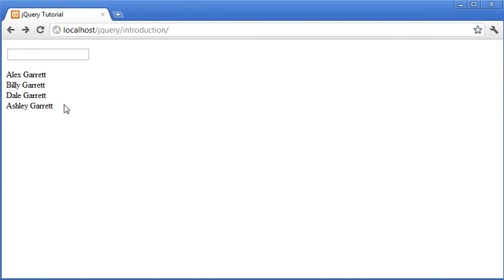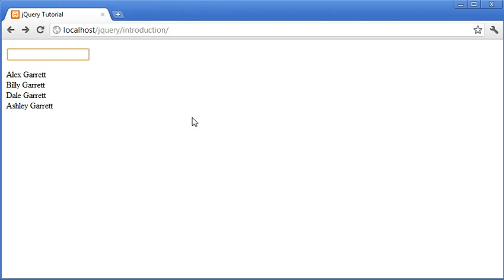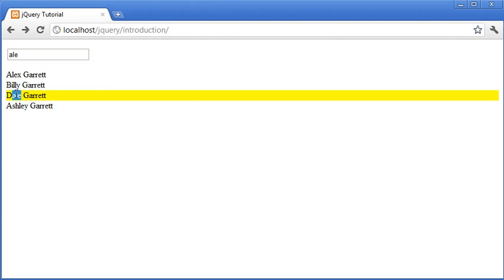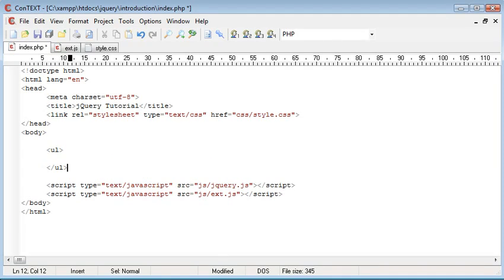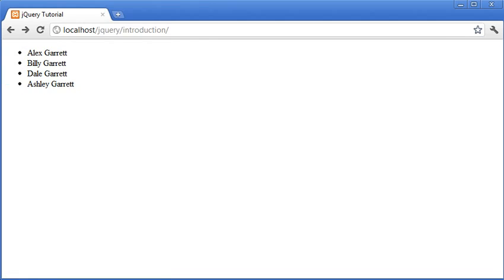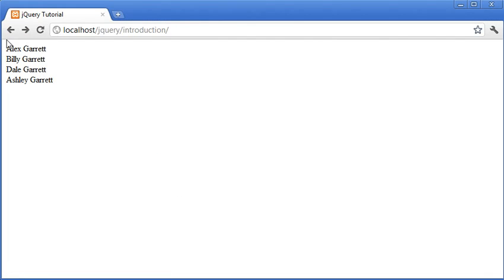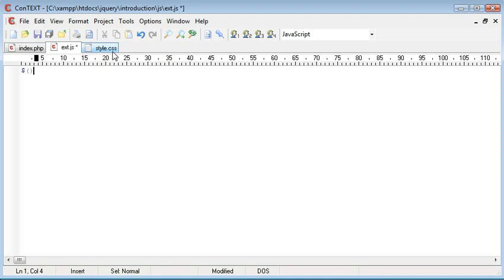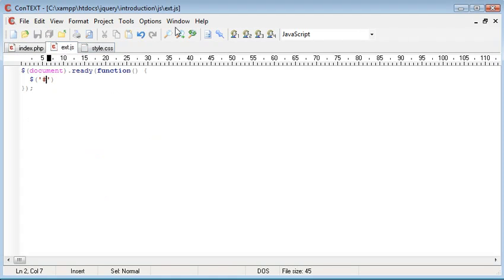Jquery - Contains selector 1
28 javascript-jquery courses audio and video high quality -